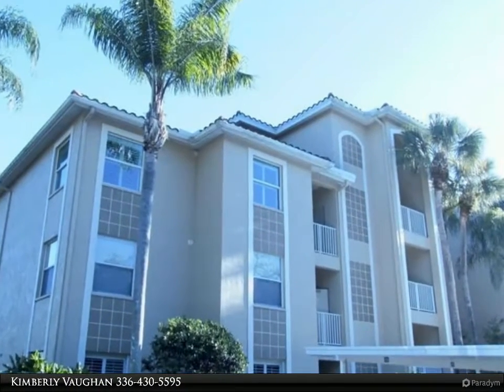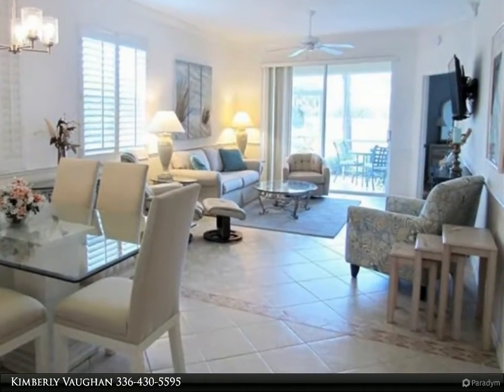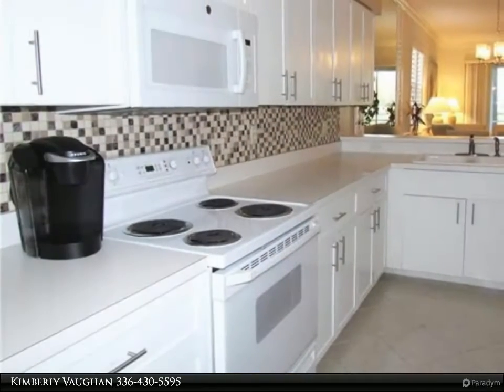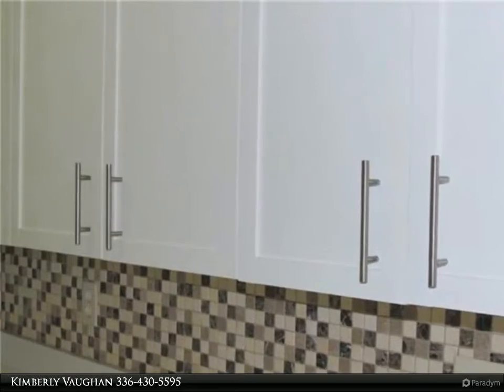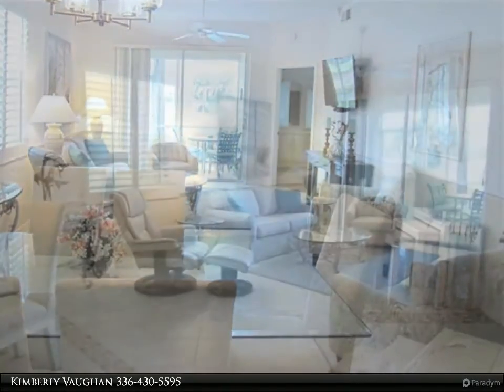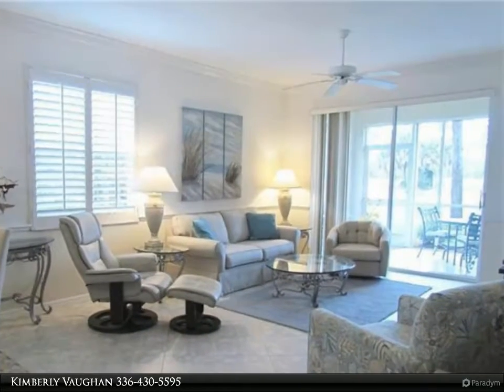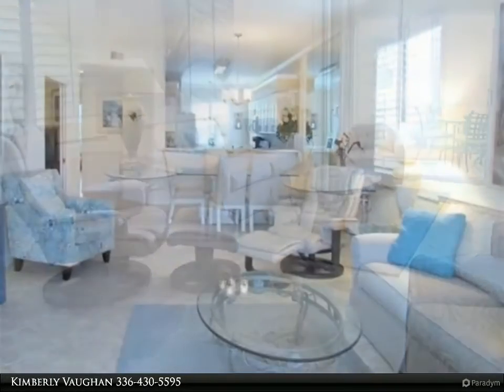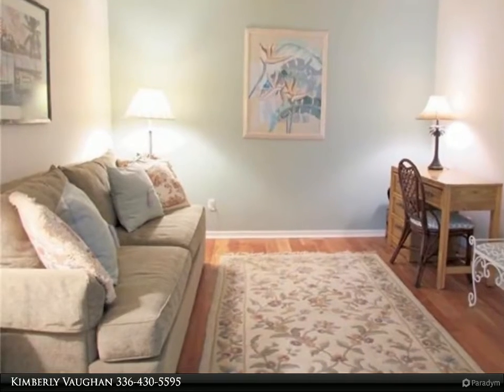Berkshire Hathaway HomeServices Florida Realty - 8505 Naples Heritage DR #111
8505 Naples Heritage DR #111

GROUND FLOOR END UNIT COLONADE ... PRICE TO SELL! 2 BR, 2 BATH, + DEN. This beautifully furnished condo is ready for new owners to start enjoying. Additional side windows fill unit with natural light making it nice and bright. Kitchen has breakfast room. Open floor plan in dining/living areas. Neutral tile throughout main living areas (foyer, kitchen, hallway, dining, living room, baths and laundry room) with beautiful hardwoods in bedrooms and den. Relax on back screened lanai with both water and golf course views. Units offers large private outside storage room for bikes, beach chairs, etc. Assigned carport parking. Naples Heritage is a beautifully landscaped, gated, bundled golf community situated on 550 acres of pristine lakes & preserves. The 18 hole golf course, putting green, driving range, renovated clubhouse w/ pro shop, resort style pool, Har Tru tennis courts, pickleball courts, bocce ball, fitness center, poolside cabana & bar are all part of the Naples Heritage lifestyle. Just minutes from downtown & beaches.

Kimberly Vaughan
Berkshire Hathaway HomeServices Florida Realty